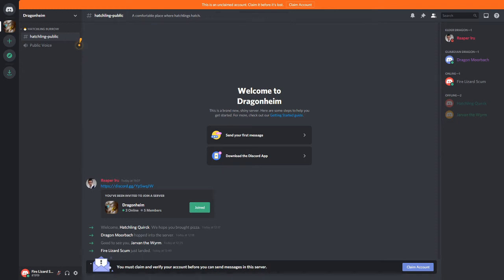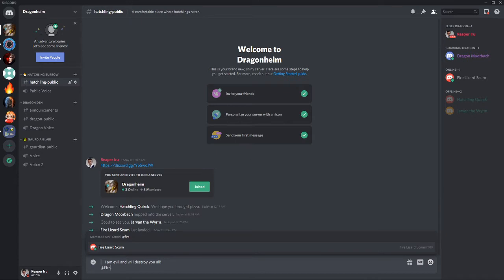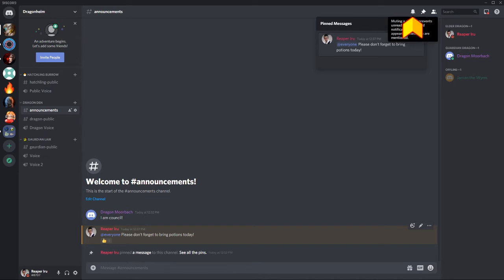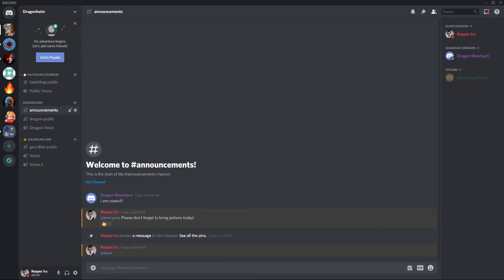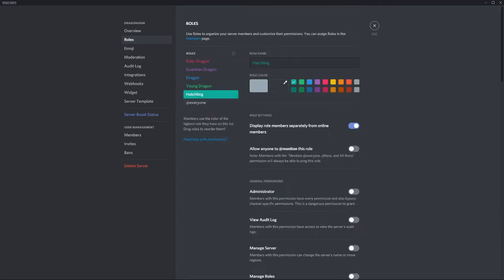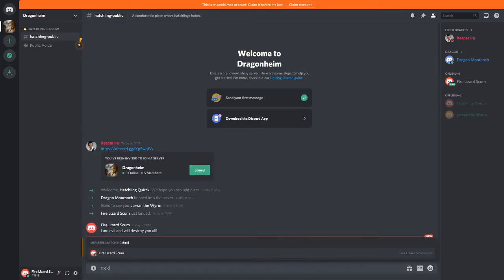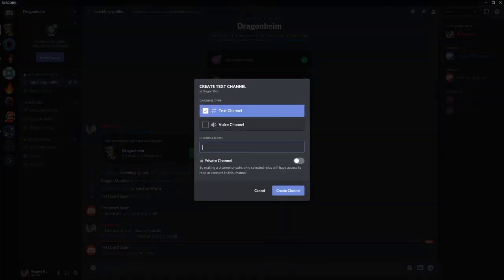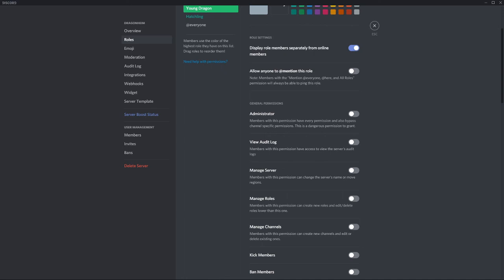Discord Guide - 7 - Mention, Tag & Pin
With mentioning roles or people, you can target specific people to be alerted or tagged to certain messages. However giving a lot of people this power, can quickly turn order into chaos.

Topics:
- Mention / Tag people
- Handle the @everyone, @here and All Roles permission
- Organizing who can mention which people

- Restrict the usage of mentions
- Bind mentions to certain channels

Creating and managing a server can be tough, especially when there are many people joining in. But it is an essential tool for every gaming community, alliance, guild or people seeking to share fun and passionate subjects.

Check out the other video's for much more information!

Media / Phone downloads:
Android: